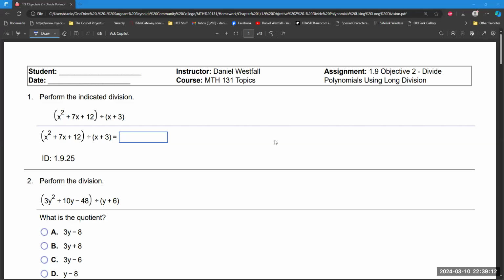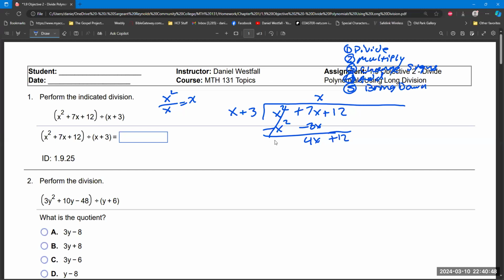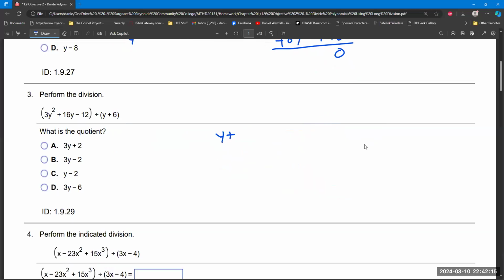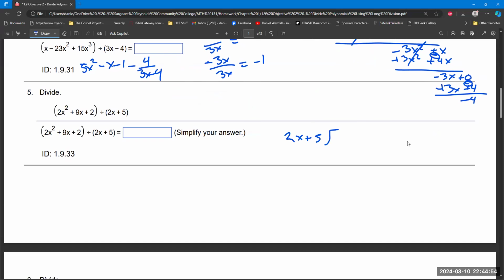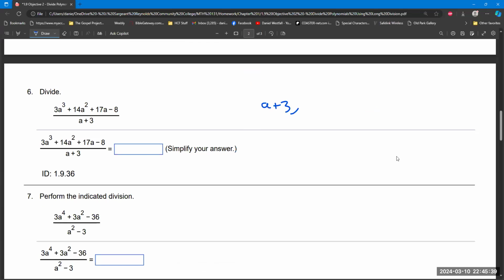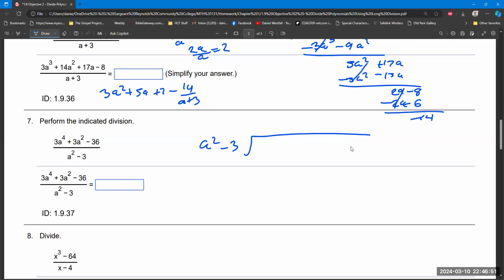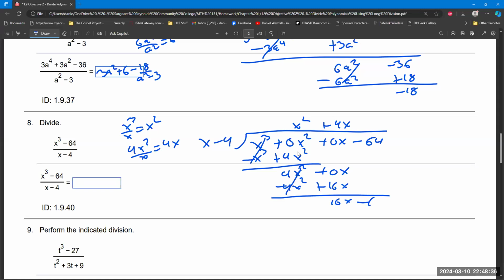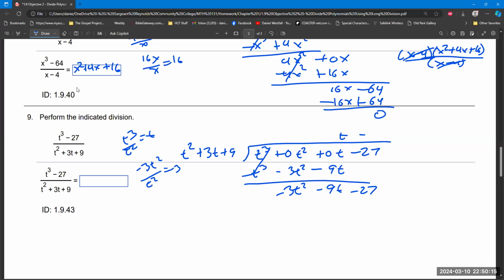MTH 131 1.9 Objective 2